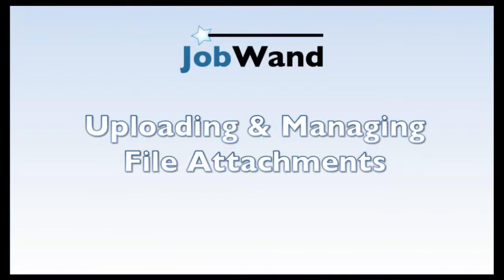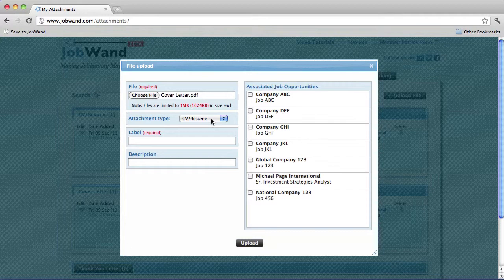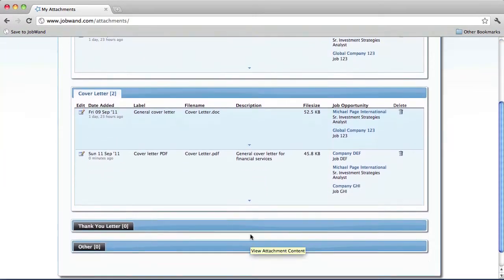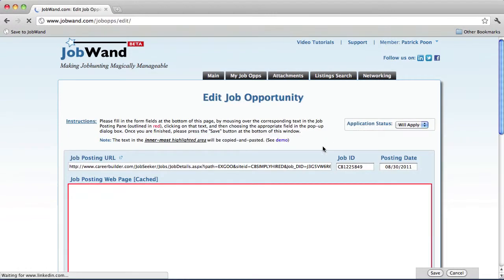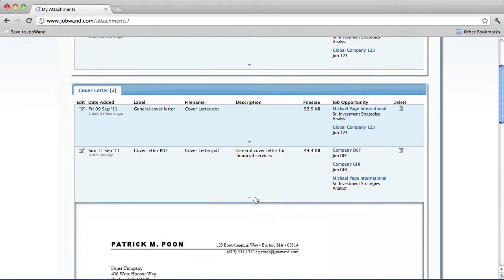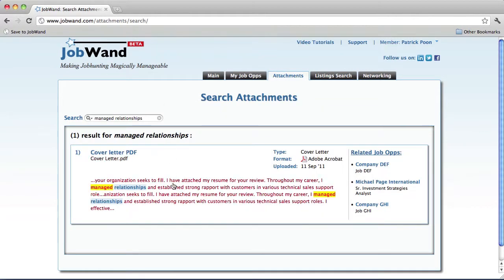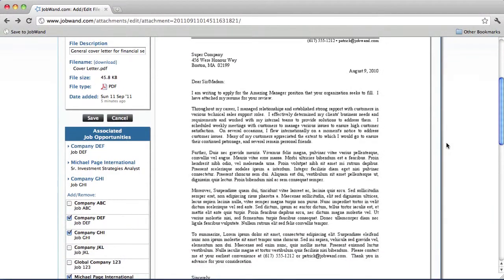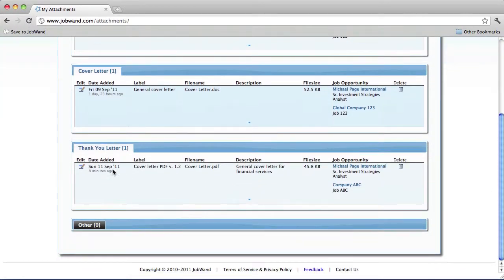JobWand Video: Uploading & Managing File Attachments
This video explains how to upload and  manage your file attachments on JobWand.com